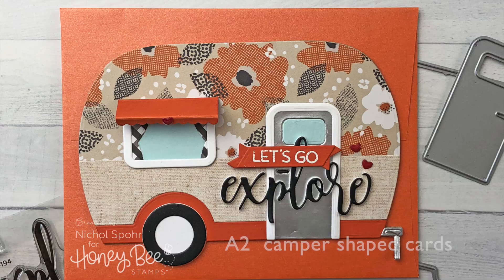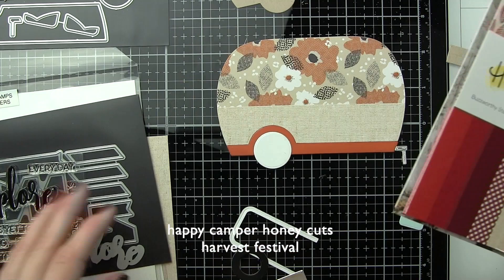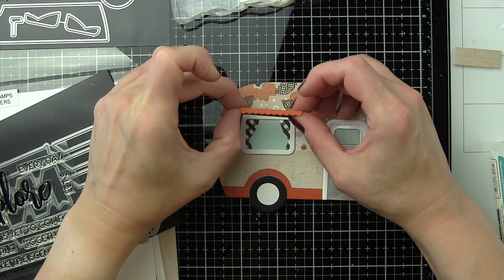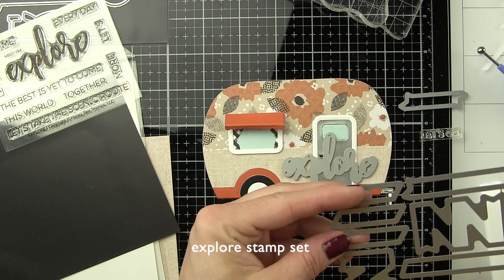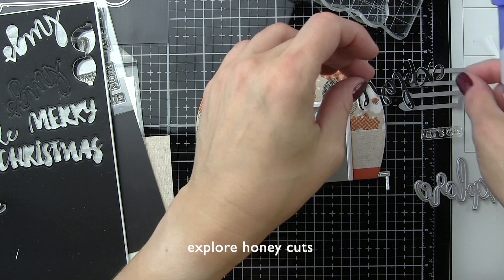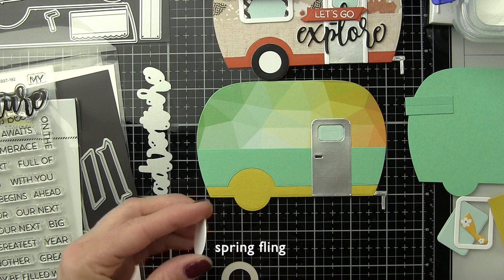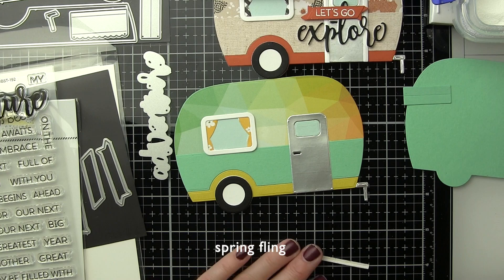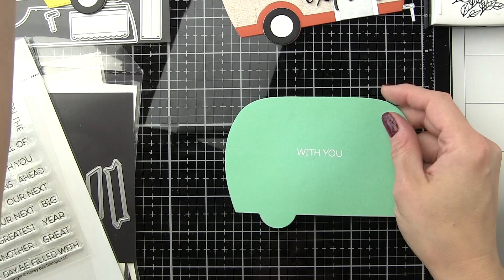A2 Camper Shaped Cards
A2 Camper Shaped Cards with Happy Camper Honey Cuts.

• Spring Fling | 6x6 Paper Pad | 24 Double Sided Sheets

• Harvest Festival | 6x6 Paper Pad | 24 Double Sided Sheets

• Crystal Ninja CRYSTAL KATANA Mixed Media Pick Up Tool